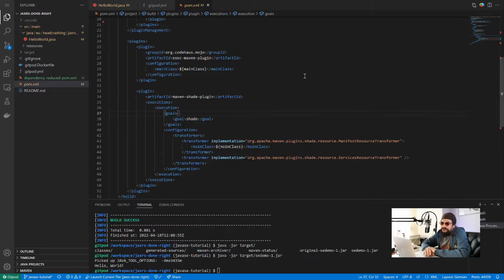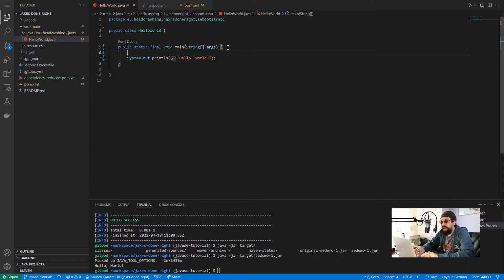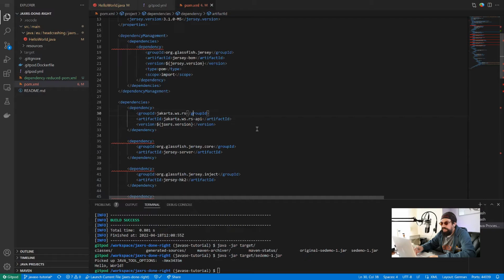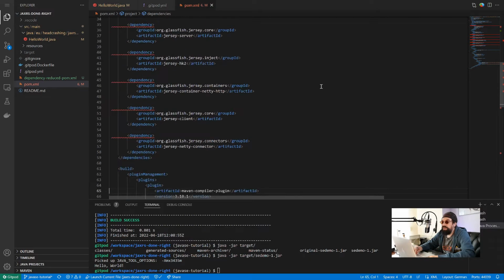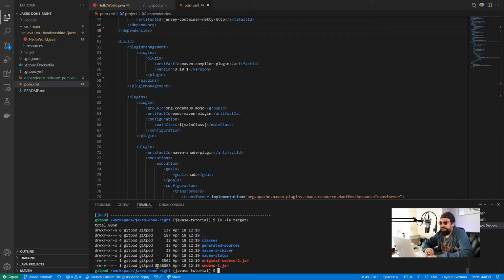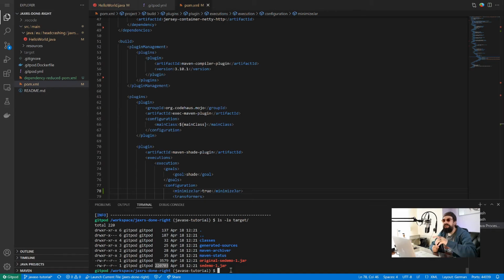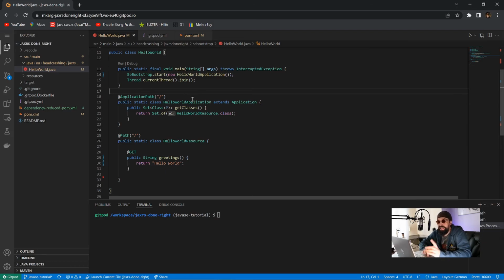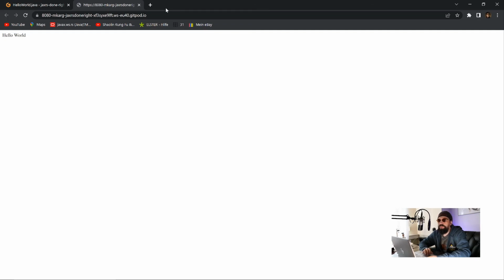Coding Microservice From Scratch (Part 3 of 7) | JAX-RS Done Right! | Head Crashing Informatics 55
Write a pure-Java microservice from scratch, without an application server nor any third party frameworks, tools, or IDE plugins -- Just using JDK, Maven and JAX-RS aka Jakarta REST 3.1. This seven part-video series shows you the essential steps!

In this third episode, the Java SE Bootstrapping API will help us to startup a RESTful HTTP service from scratch, so we do not need an application server product, cloud offering or coding framework.